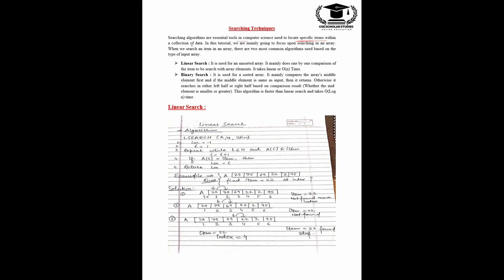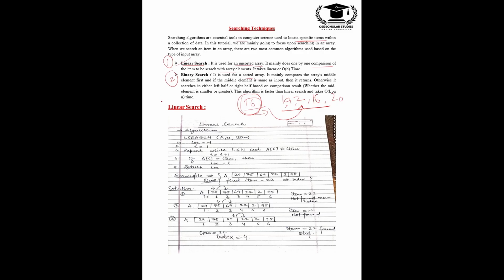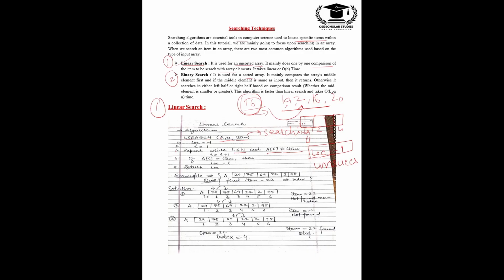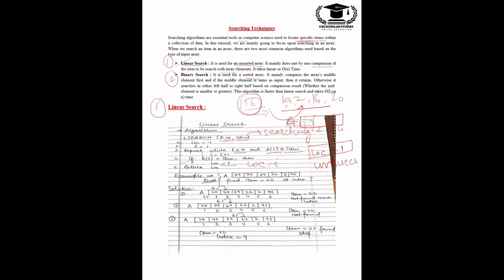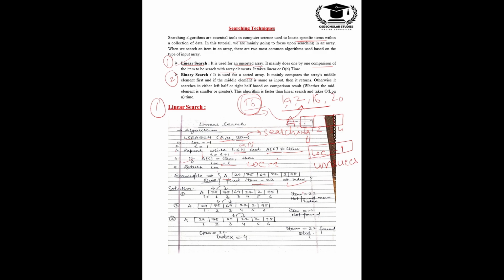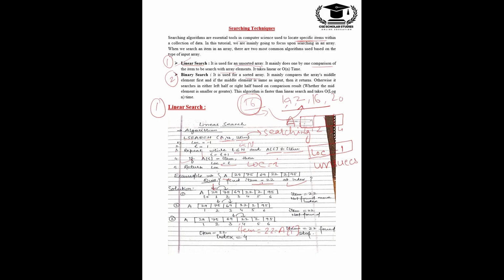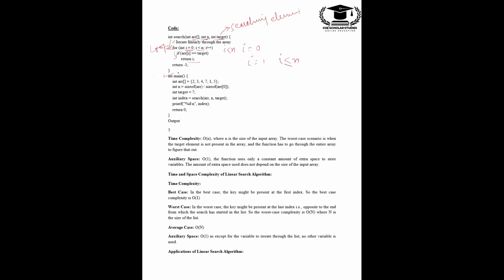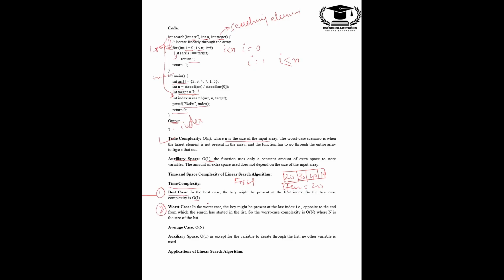Searching| Linear Search Algorithm|Linear Search in C#algorithm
CSE Scholar Studies channel is the best education platform for those students and scholars who want to clear the GATE, NET, or Any Competitive exams and want to pursue a Higher education like Ph.D.

In this video, I have discussed the Searching in the Data Structure lecture series. In this video, I also discussed all about linear search and its algorithm.
Also explained the Linear Search with examples.